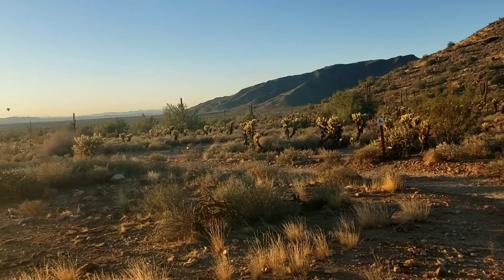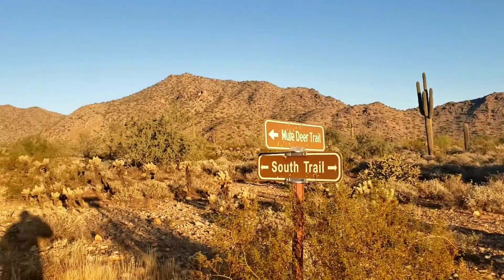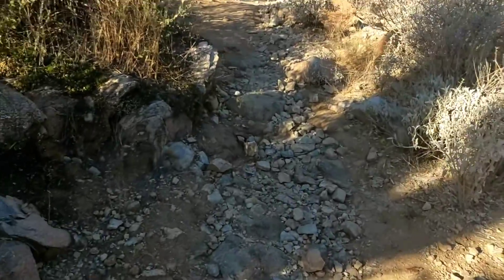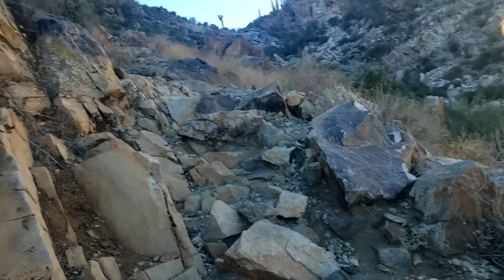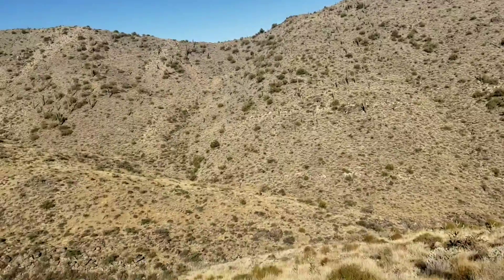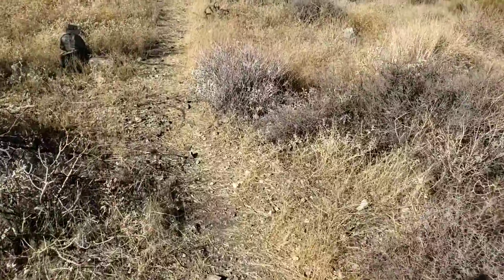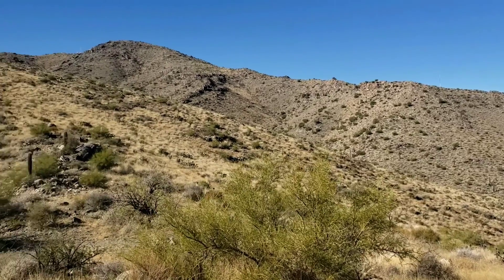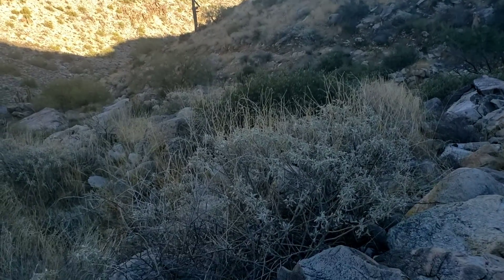Goat camp trail.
elevation gain